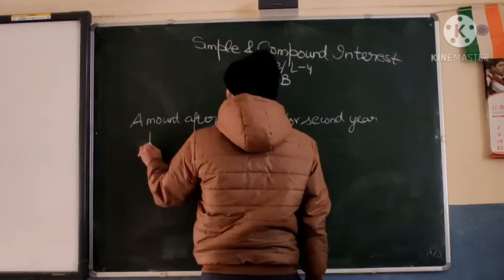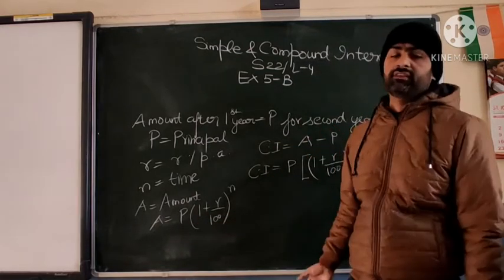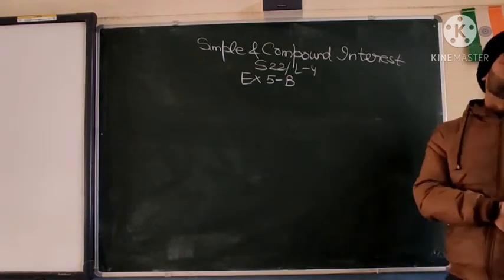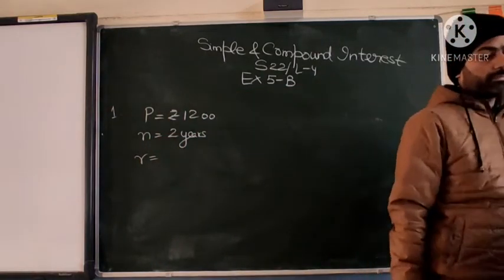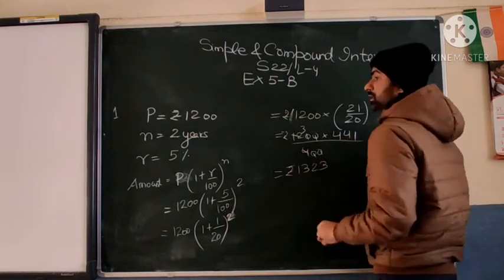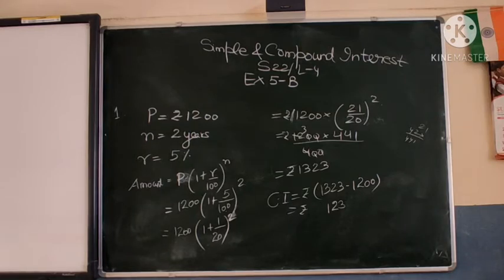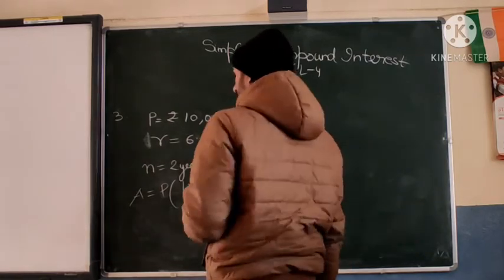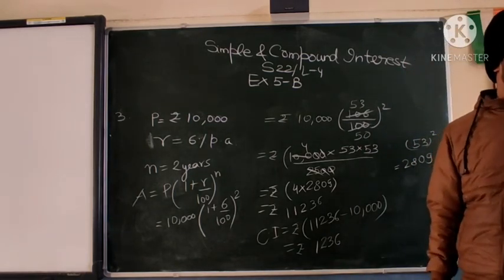Mathematics Class VIII S22/L5